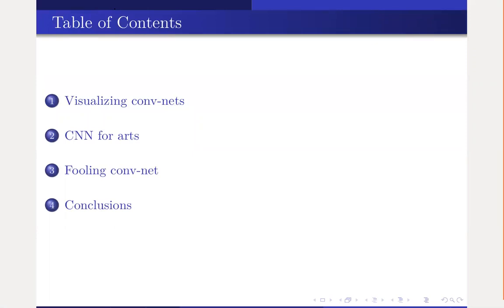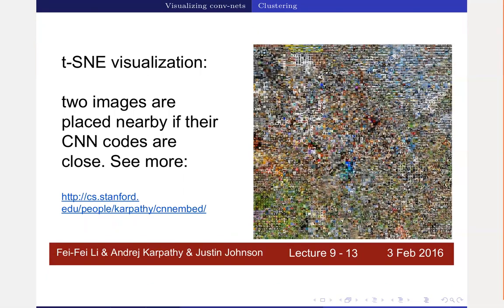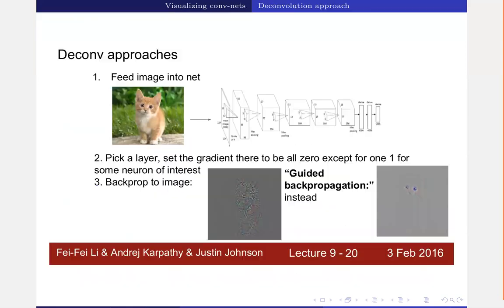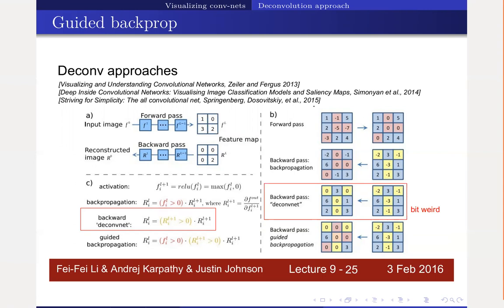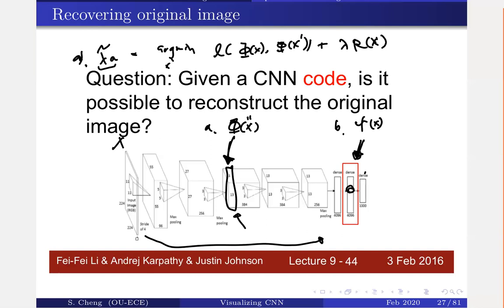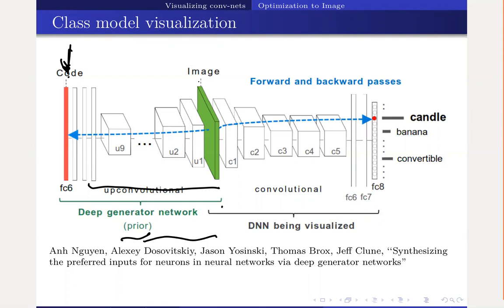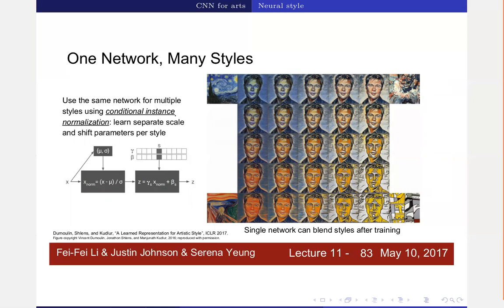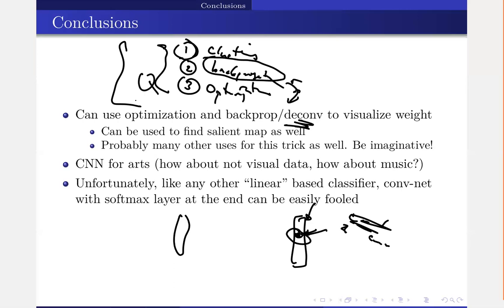19 - Visualizing CNN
Overview:

00:45 - Introduction to CNN visualization
02:52 - Occlusion experiments
10:53 - tSNE
21:41 - Deconv net
35:40 - Visualization through optimization